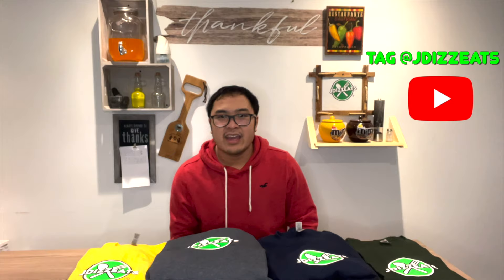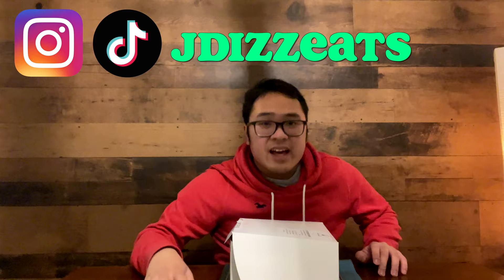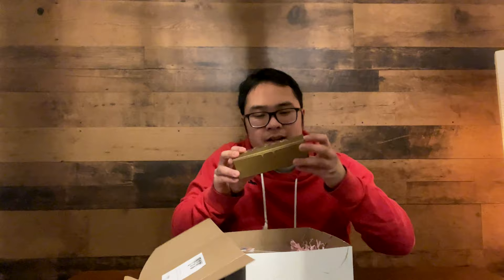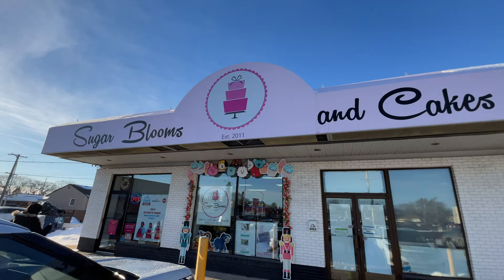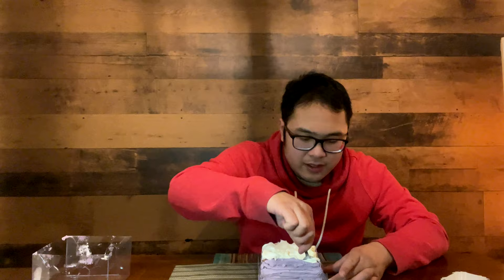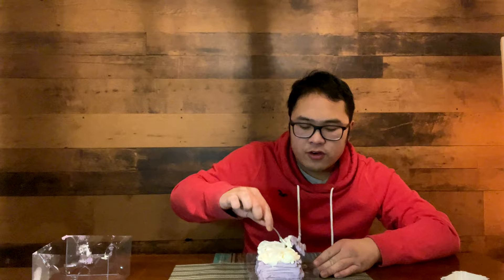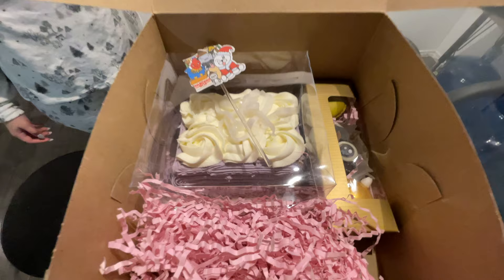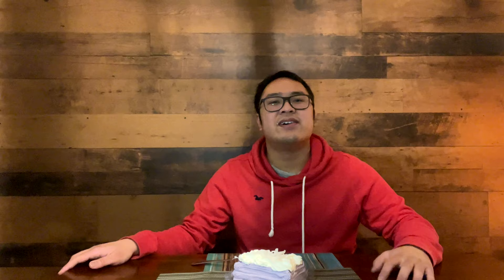TRYING THE BIG BAKE'S ENTRY AT SUGAR BLOOMS AND CAKES WINNIPEG FOOD REVIEW 🍰🇵🇭!!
Hey, guys, I'm JDizzEats known as Jazzdin Eulalia. I upload Food Reviews from your favourite Fast Food places to Local Restaurant mainly in Winnipeg, as well Food Vlogs, Mukbang, and Cooking. Videos uploaded Twice a Week on Tuesdays and Saturdays. In this video, got an invite from Sugar Blooms & Cake to try on one of their Cake entries for The Big Bake Show Competition on Food Network from Instagram DM's!! Let’s see what you guys think!! But if you do enjoy the video, please make sure to leave a like, smash that subscribe button for more videos and content like food reviews, share this to anyone, and leave a comment for any suggestions. Enjoy and I’m out. As well Stay Safe out there!!

Sugar Blooms & Cakes WInnipeg Location:

1020 McPhillips St A, Winnipeg, MB R2X 2K5